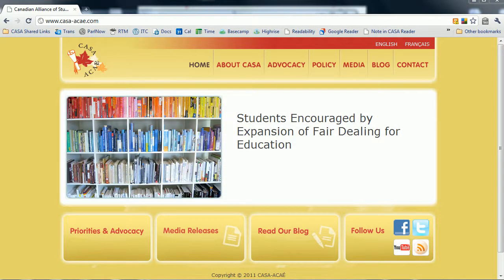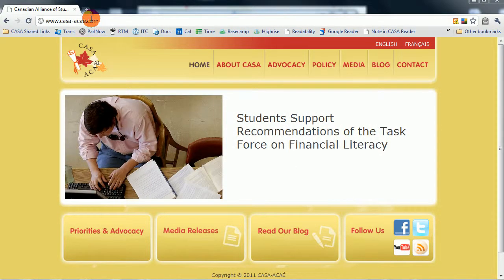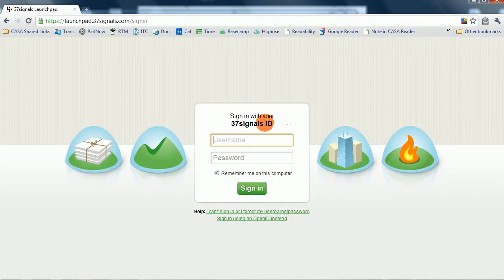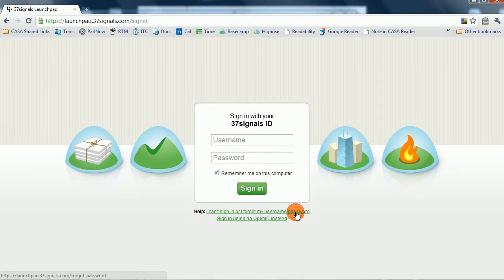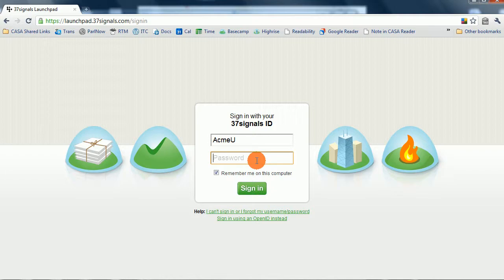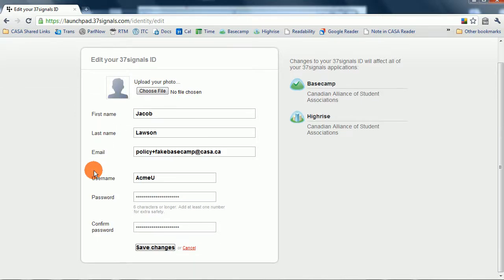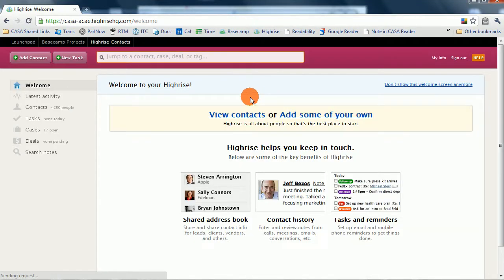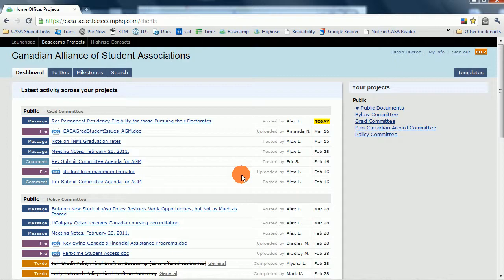Tutorial 2: Accessing Your Account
A tutorial on how to access Basecamp and Highrise, and edit your account information.